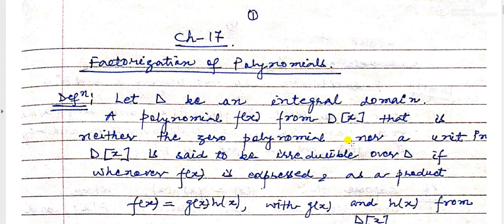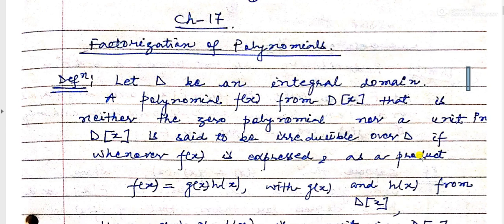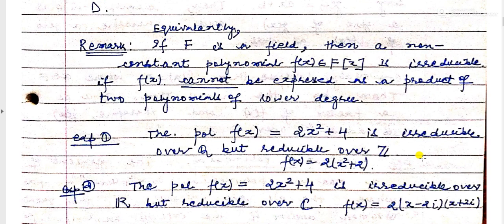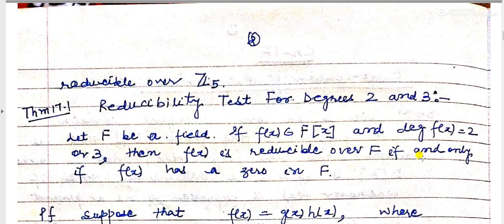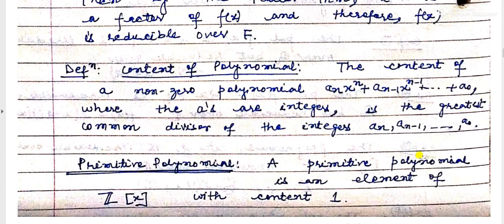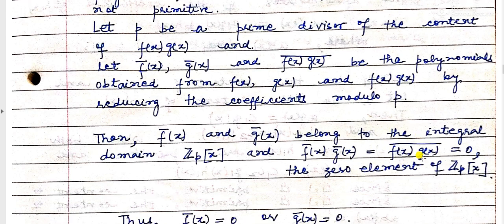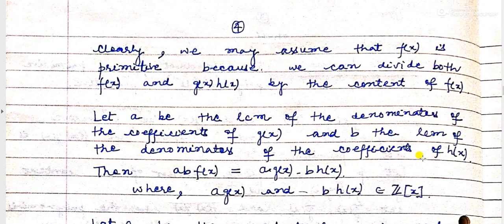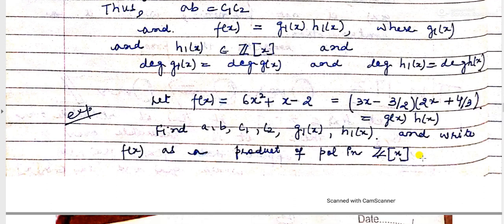Factorization of polynomials part 1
Introduction to irreducible polynomials over a field or over an integral domain